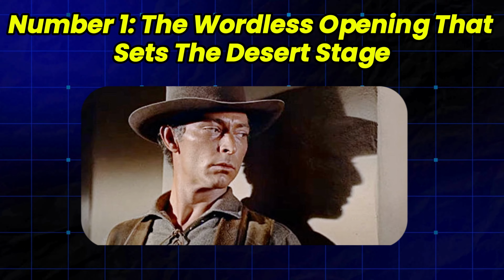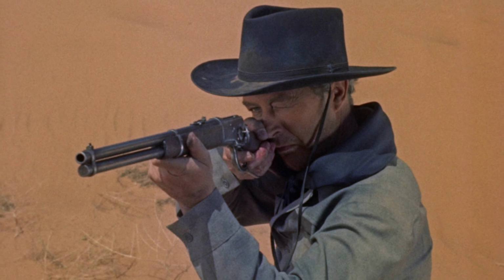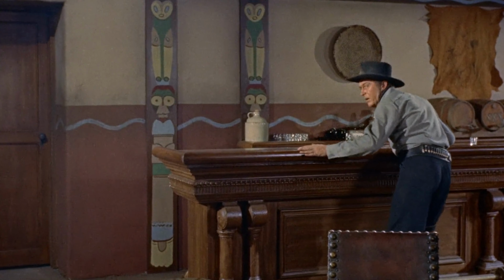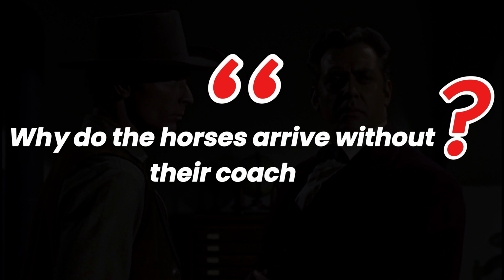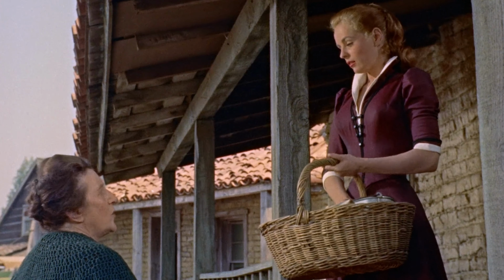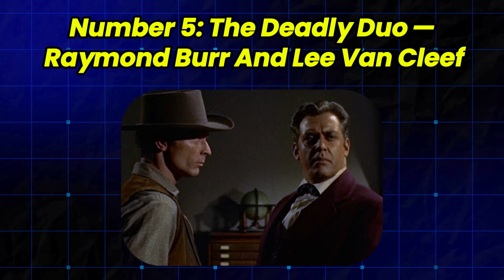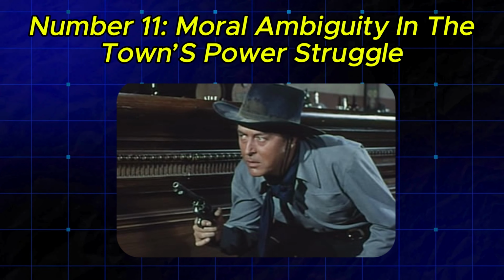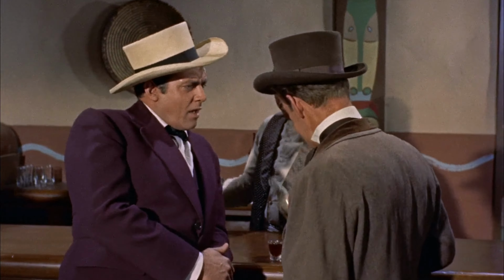15 SHOCKING Facts About A Man Alone (1955) Hollywood Never Told You!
15 SHOCKING Facts About A Man Alone (1955) Hollywood Never Told You!. This breakdown explores how the film utilizes wordless storytelling and atmospheric elements, like the iconic sandstorm and the sheriff’s metaphorical fever, to craft a gritty tale of isolation and moral ambiguity.

From the chilling performances of Raymond Burr and Lee Van Cleef to the subtle romantic tension hidden behind closed doors, we analyze the "genius secrets" that make this film a cult classic. Dive into the technical brilliance of the wordless opening and the emotional peaks that define the solitude of a true man alone.

Best Moments In this Video:
00:00 | Intro
01:59 | The Wordless Opening That Sets the Desert Stage
03:00 | The Overlooked Dress in the Desert
04:10 | How a Sandstorm Conceals and Reveals
05:41 | The Silent Hero in Motion
07:35 | The Deadly Duo — Raymond Burr and Lee Van Cleef
09:28 | The Sheriff’s Fever as a Metaphor
10:42 | Nadine’s Courage Behind Closed Doors
11:53 | The Hidden Signals in the Stagecoach Scene
12:59 | The Role of Silence in Building Suspense
14:20 | Subtle Romance Behind the Basement Door
16:19 | Moral Ambiguity in the Town’s Power Struggle
17:44 | Horses as Silent Witnesses
20:07 | Ward Bond’s Emotional Peak
22:34 | The Climactic Confrontation
24:05 | The Solitude of a Man Alone
24:58 | Outro